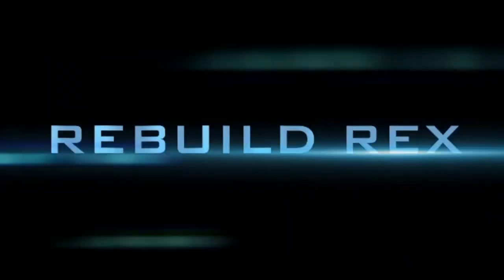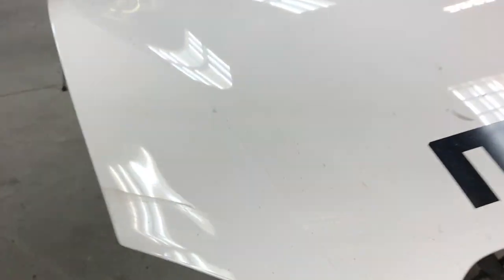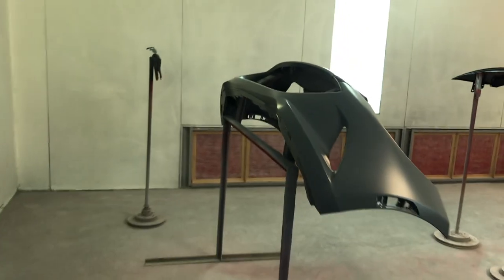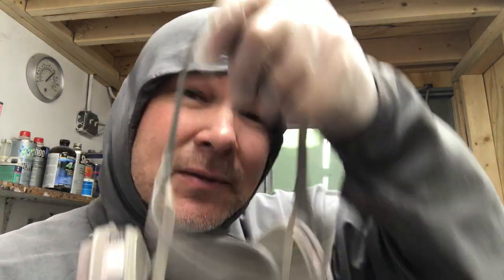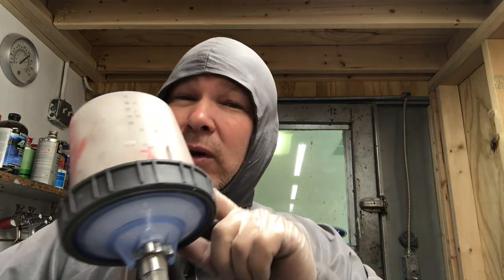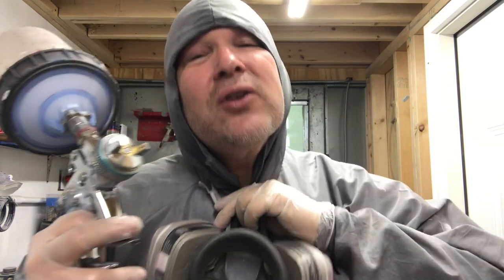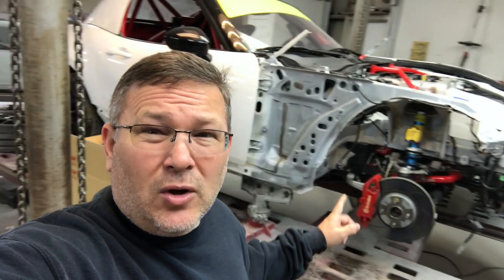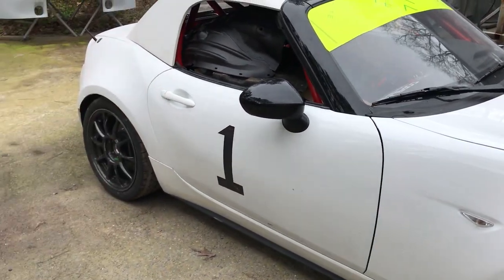Mazda Mx5 Global Cup Car Repair Painting And Assembly (Part:2)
We finish up the repair of this MX5 Global Cup Car by getting the hood repaired, painting and reassembling the car for delivery.